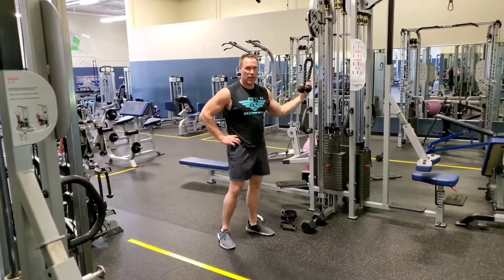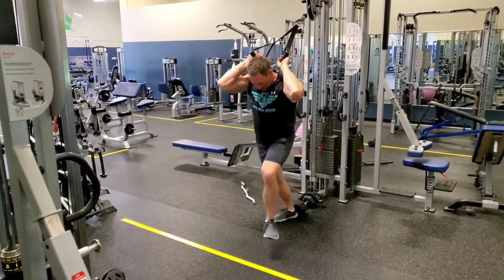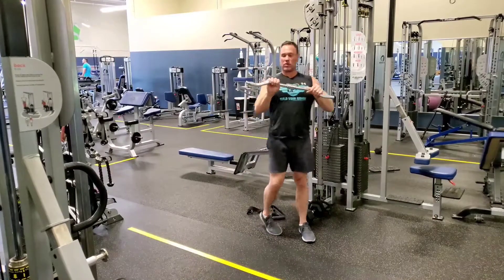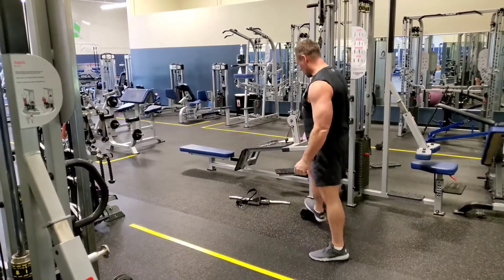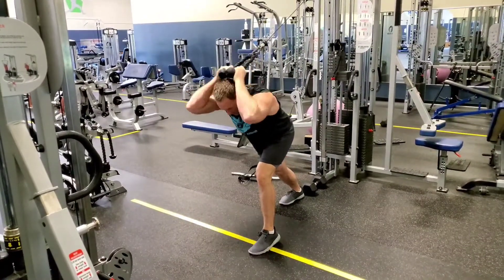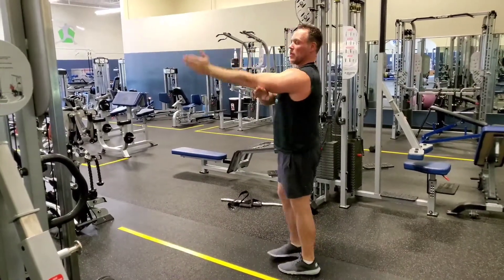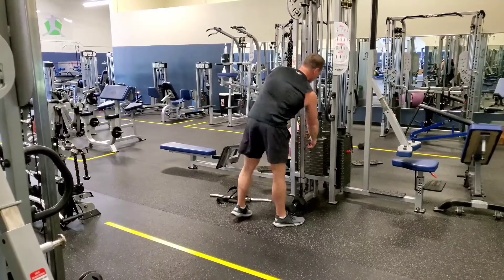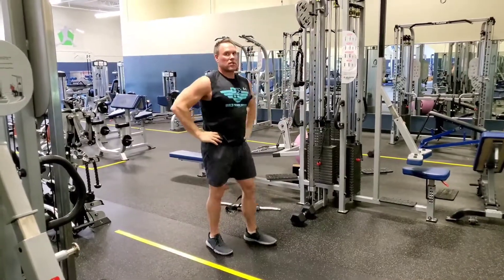Overhead High Pulley Cable Triceps Extension with Rope or Split Strap or EZ Bar demo and Instruction